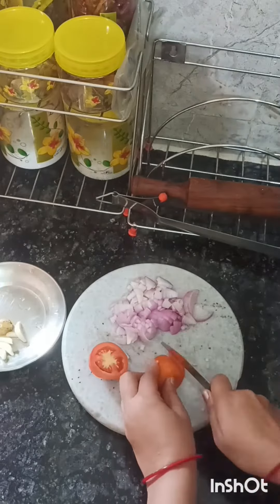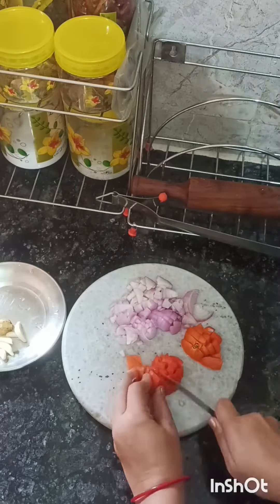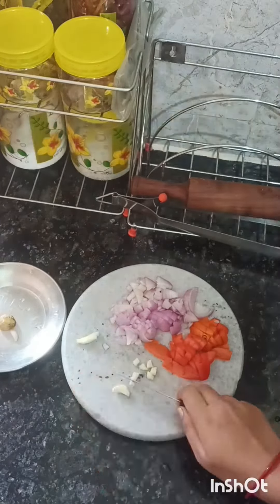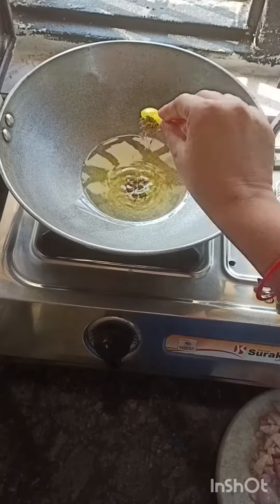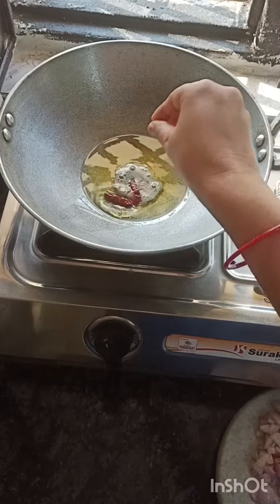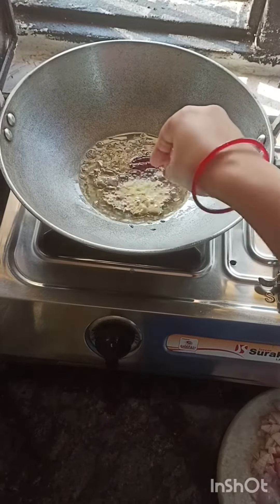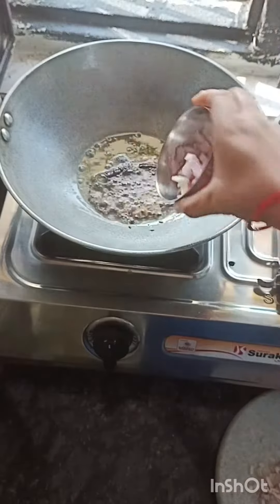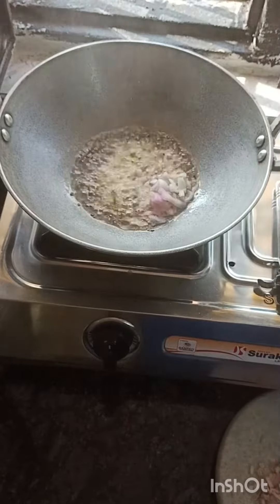Mixed Dal Tadka Recipe